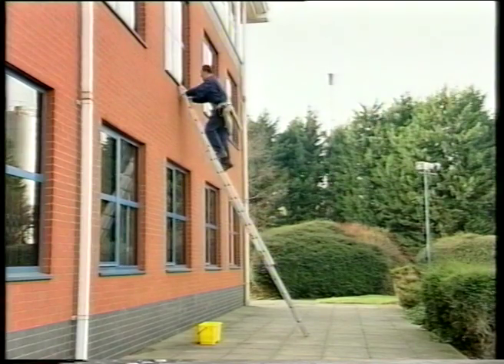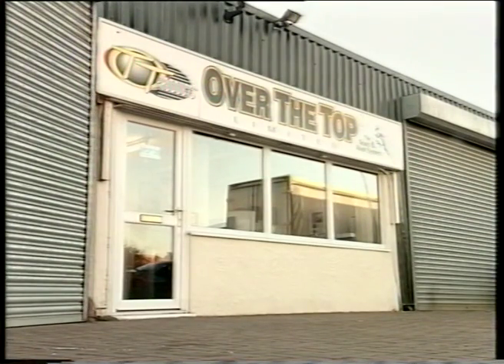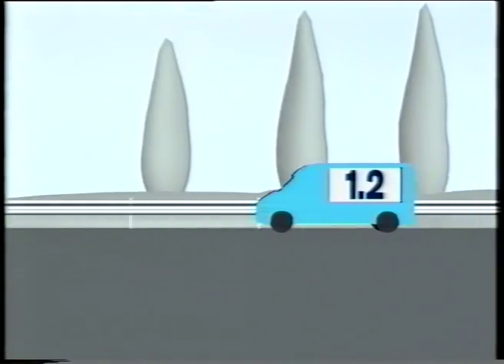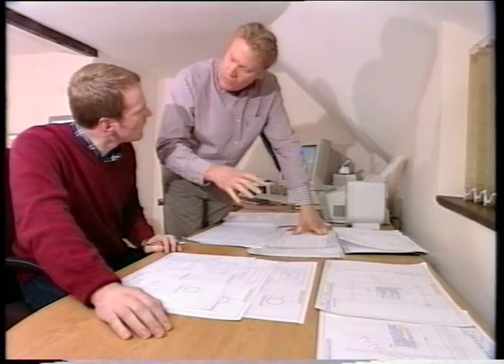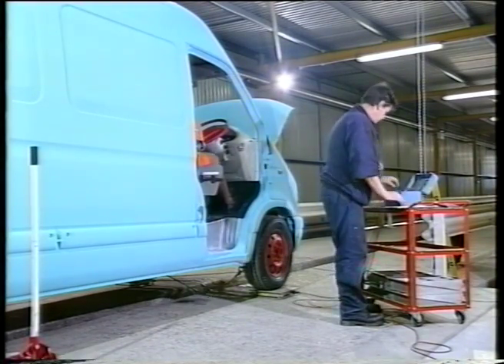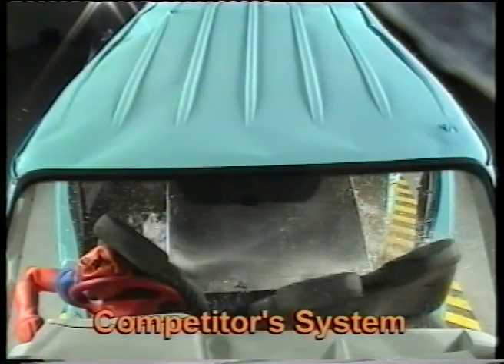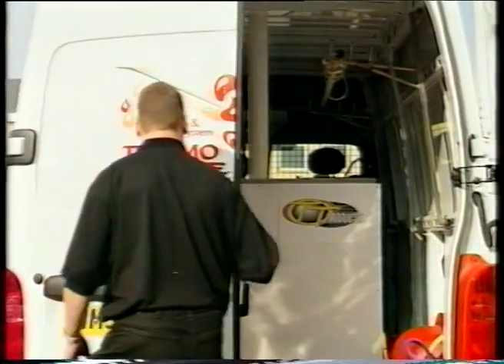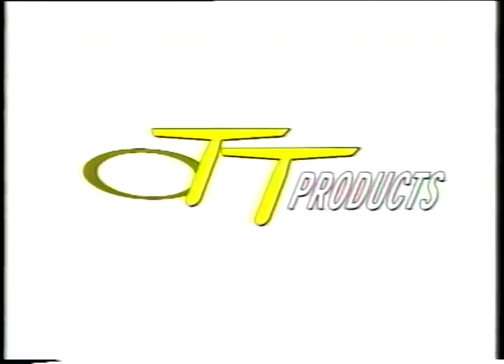Crash Testing of Waterfed Pole Window Cleaning Systems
Ionic Systems (formerly OTT) is the only manufacturer of pure-water window cleaning equipment to have reached the FMVSS-208 safety standard for crash-testing the Reach & Wash® System.

This video illustrates why this is necessary and shows the tests we comissioned and the results.